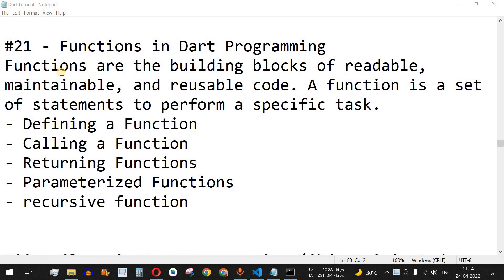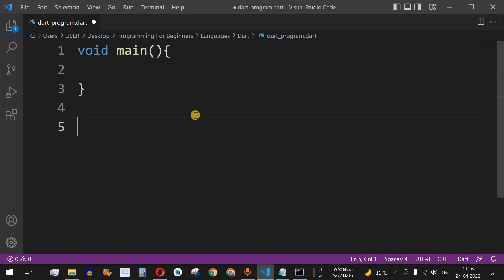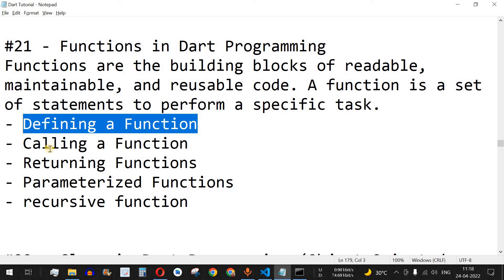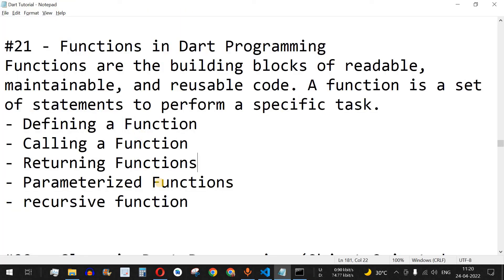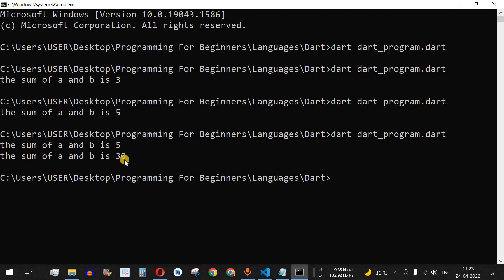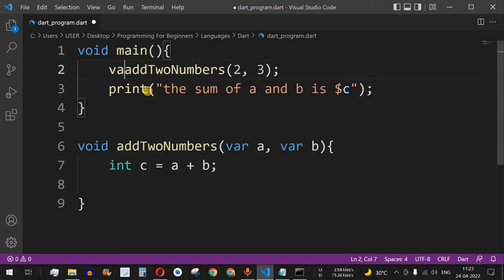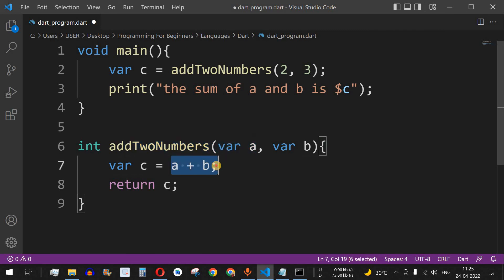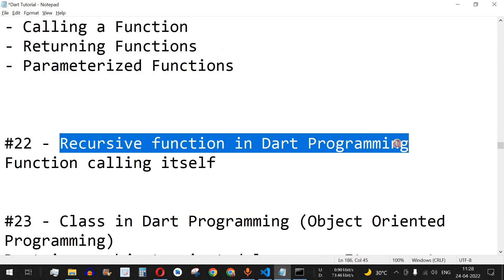Dart Tutorial #21 - Functions in Dart Programming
In this video by Programming for Beginners we will see user defined Functions in Dart Programming, using Dart Tutorial videos. We can learn Dart Programming language to make web applications or mobile applications using flutter framework. Also we can make single-page web applications using Dart programming.
Functions are the building blocks of readable, maintainable, and reusable code. A function is a set of statements to perform a specific task. We will cover below topics:
- Defining a Function
- Calling a Function
- Returning Functions or functions with return type
- Parameterized Functions or passing parameter to function